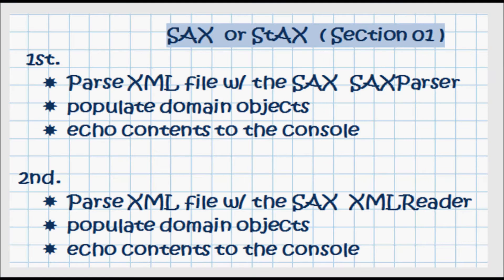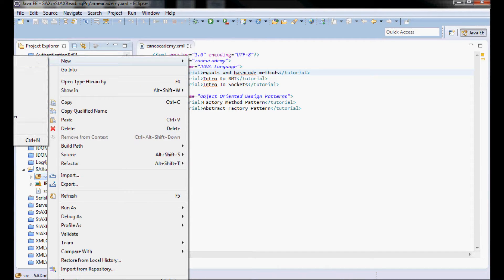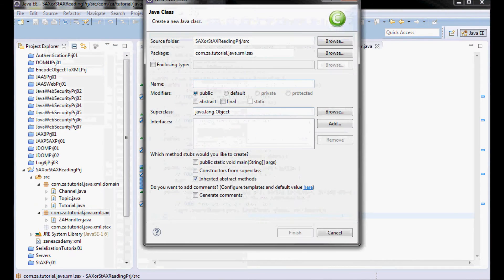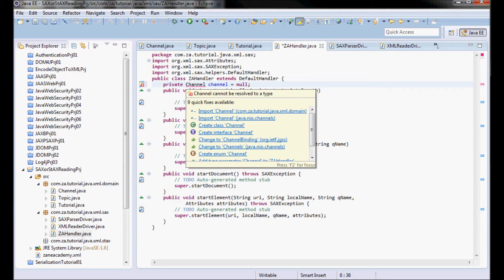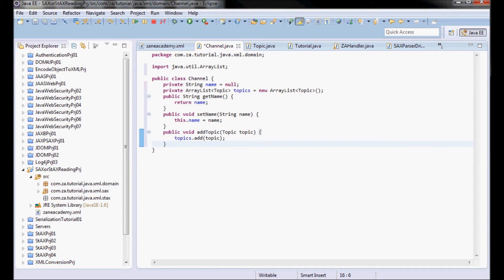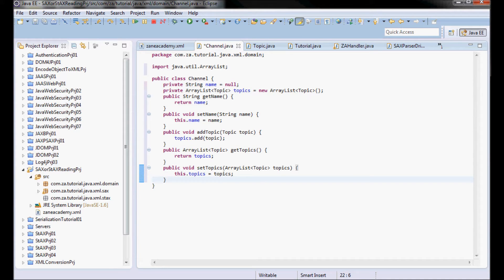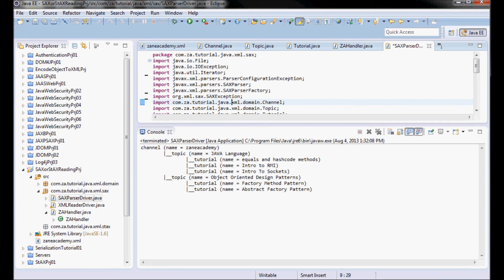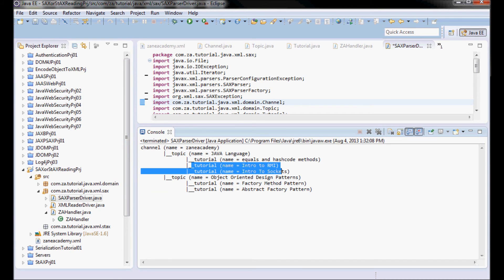SAX or StAX (1 of 2) - Read XML & Populate Domain Objects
00:50 What is a SAX tutorial covering reading xml and populating domain objects ?
03:00 What are some of the methods of the SAX DefaultHandler interface?
03:30 When and how are the DefaultHandler's startDocument and endDocument methods called?
04:00 When and how are the DefaultHandler's startElement and endElement methods called?
04:30 When and how is the DefaultHandler's characters method called?
13:00 How to obtain and use a SAXParser instance in order to parse an xml file?
15:00 What is the difference between the usage of SAXParser and XMLReader?
15:30 How to obtain and use an XMLReader instance in order to parse an xml file?